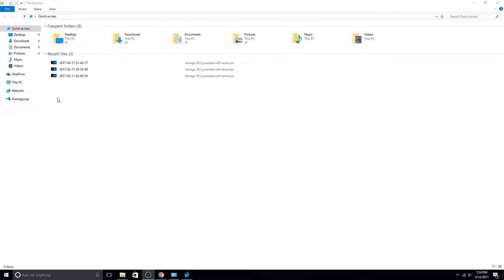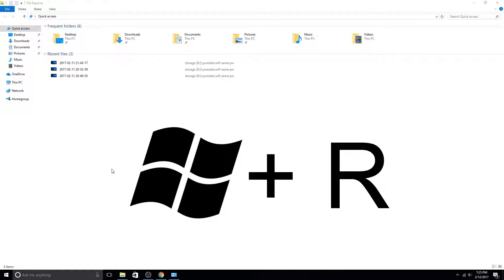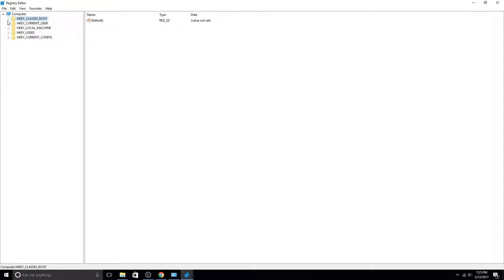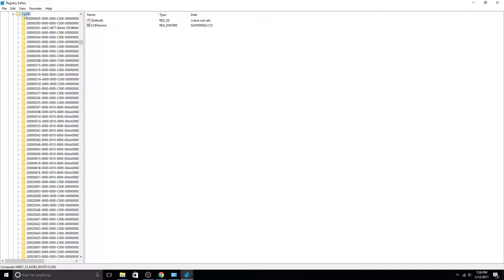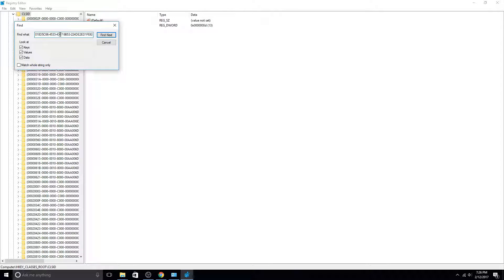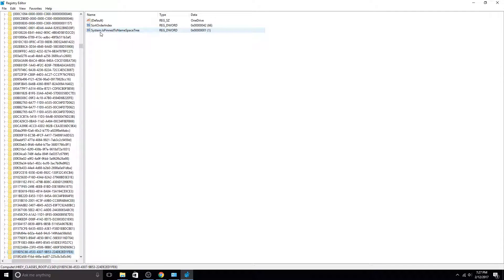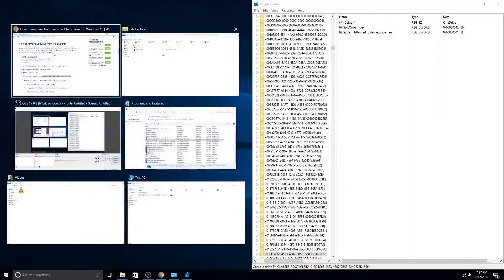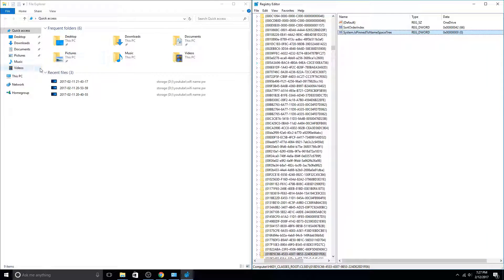How To Remove OneDrive From Windows 10 Explorer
This is how you remove the OneDrive shortcut from the Explorer window in Windows 10.

-Hold down Windows key + hit 'r'
-Type regedit and then hit Enter or click OK
-Browse to HKEY_CLASSES_ROOT\CLSID
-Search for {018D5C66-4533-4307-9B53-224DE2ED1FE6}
-Double-click System.IsPinnedToNameSpaceTree and change the value from 1 to 0.
-Click Okay, and close out of Registry Editor.